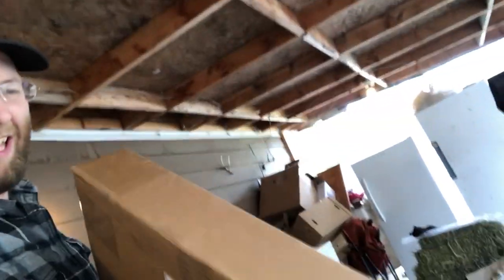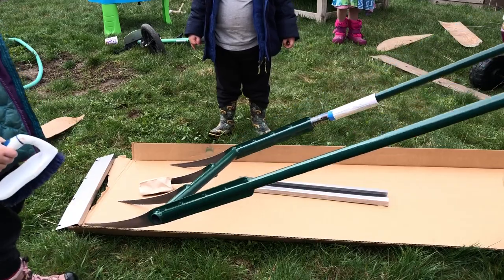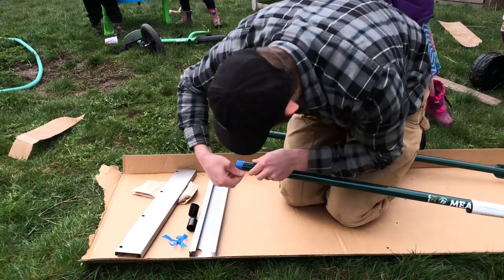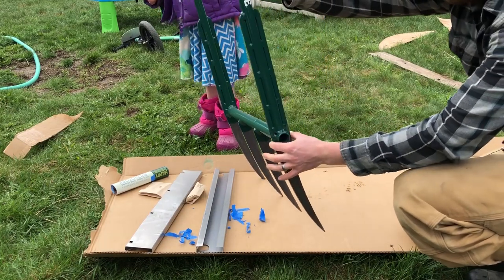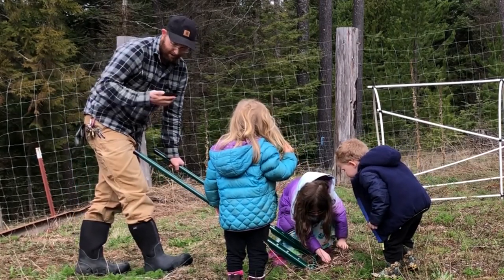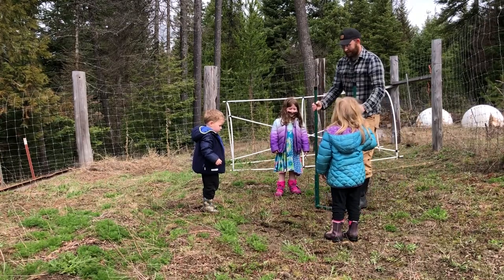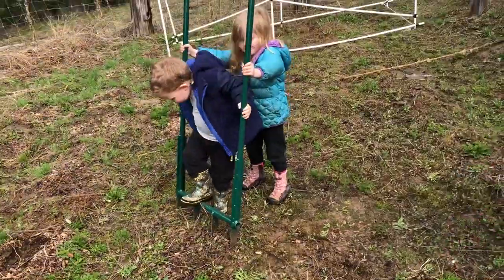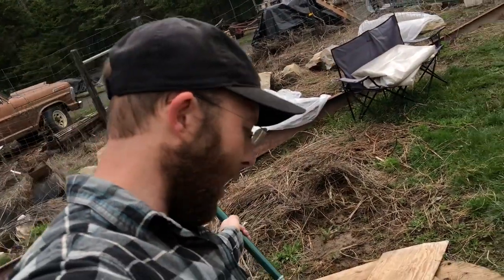No-Till Gardening MUST-HAVE TOOL: Meadow Creature Broadfork Unboxing & First Test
We're so excited to put this new Meadow Creature Broadfork to work in our gardens! We learned about it from Justin Rhodes, and I'm very impressed. This thing's STURDY!

This is the one we got:
The People's Broadfork 12"